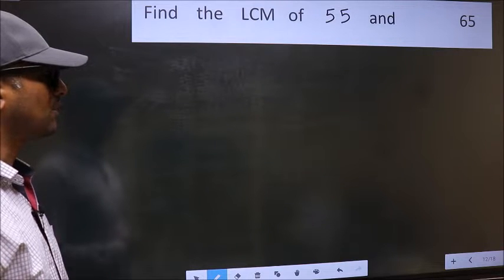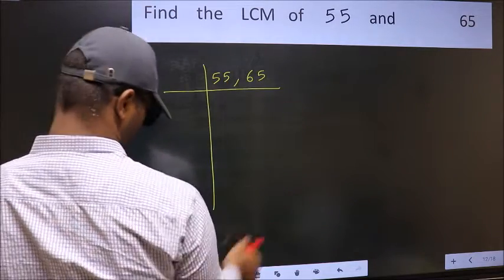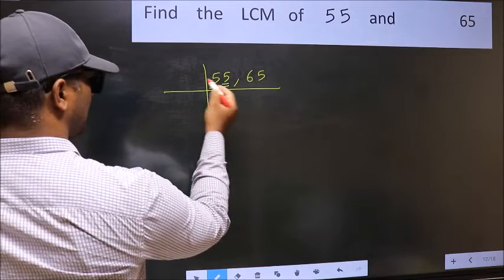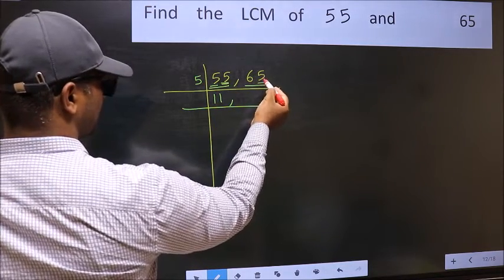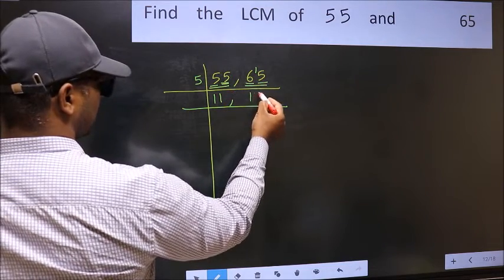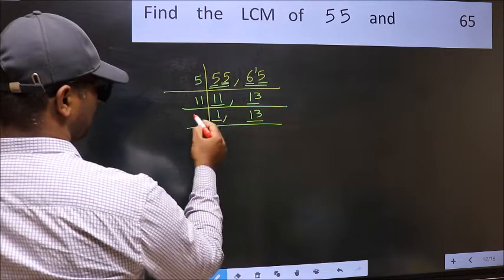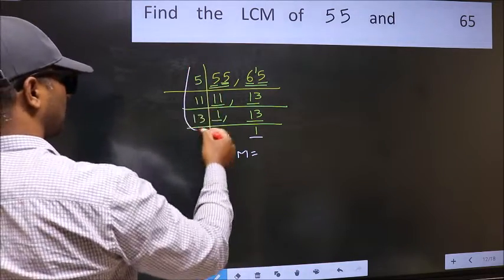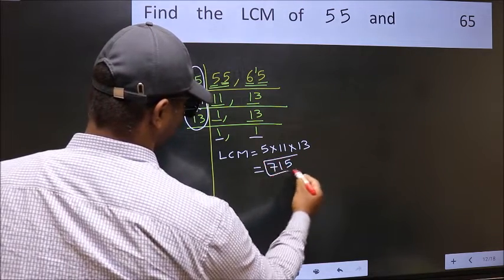LCM of 55 and 65